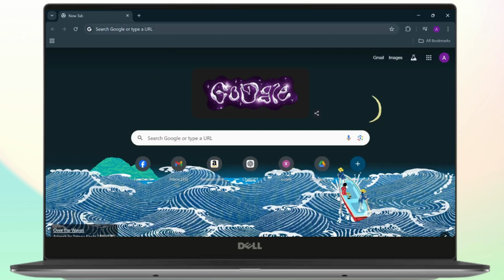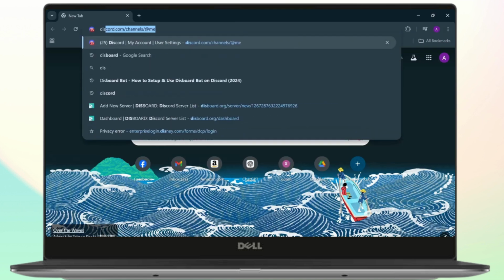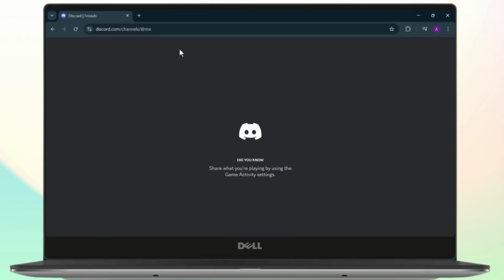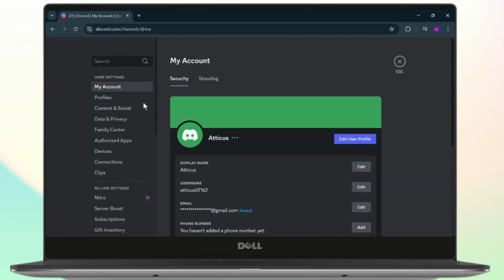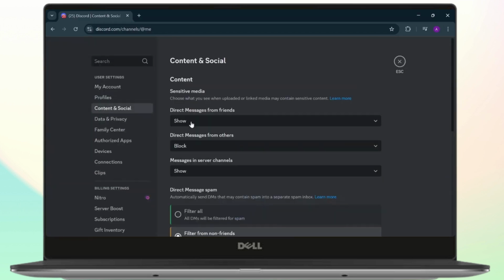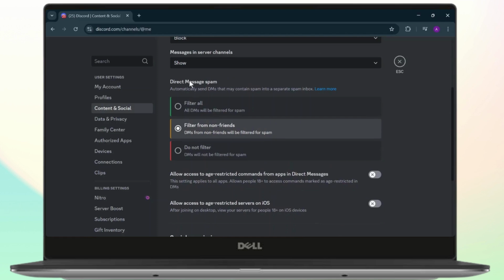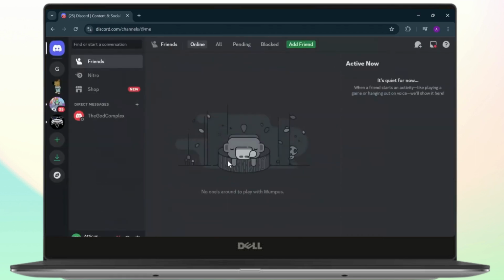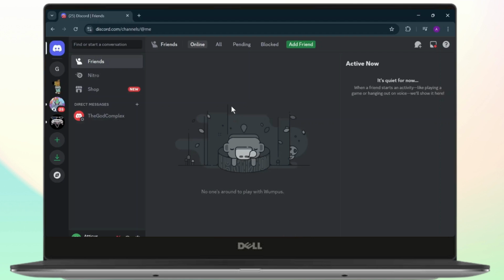How To Turn On DMs For Everyone On Discord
Hey everyone,

Learn how to easily turn on DMs for everyone on Discord in this step-by-step tutorial. Whether you're looking to enable DMs for all users or adjust your privacy settings, we've got you covered!

In this video, you'll discover how to turn on DMs for everyone on Discord, even on mobile. We'll guide you through the process of enabling direct messages and show you how to manage your Discord settings effectively.

Timestamps:
0:00 Introduction
0:20 Step 1: Accessing Your Discord Settings
0:45 Step 2: Enabling DMs for Everyone